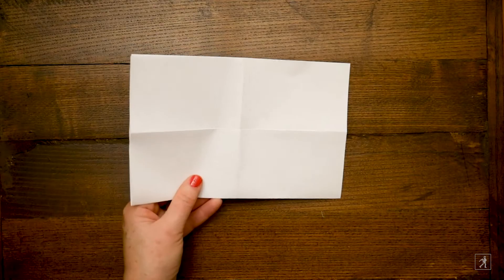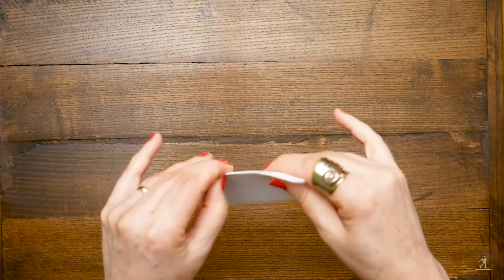How to Make a Writer's Notebook with Author Frances O'Roark Dowell | Read & Learn with Simon Kids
Author Frances O'Roark Dowell says that a writer's notebook is one of the best tools you can have as a writer! She shows you, step by step, how to make your very own! Find out more about her new book HOW TO BUILD A STORY . OR THE BIG WHAT IF